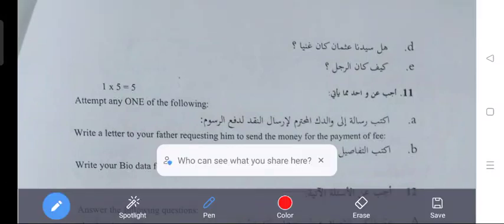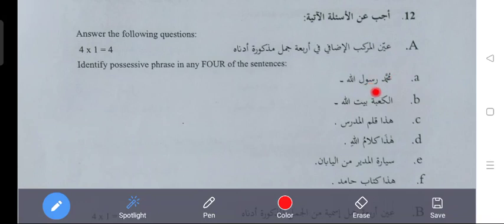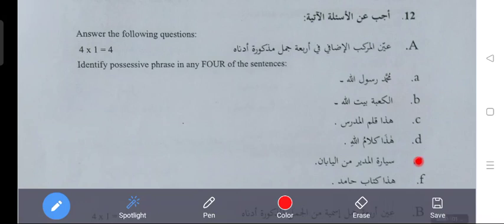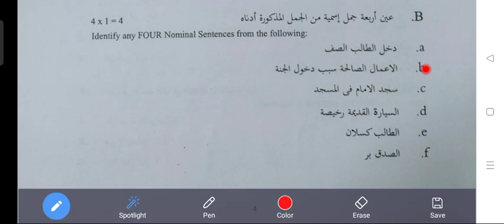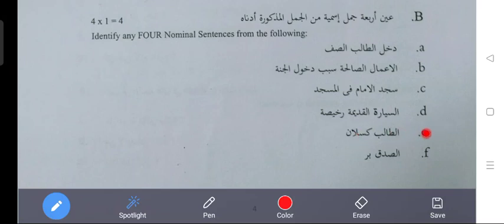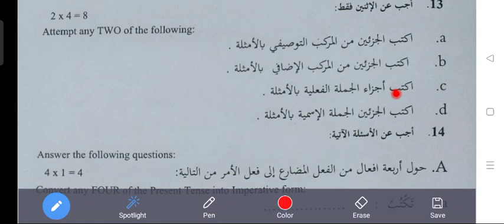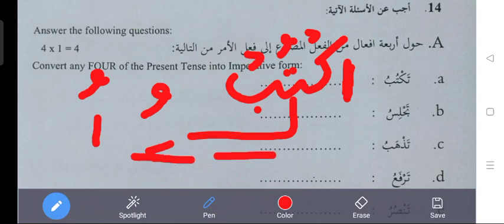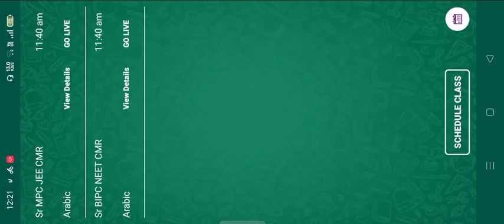Arabic Paper pattern II year TSBIE from section 11 to 14